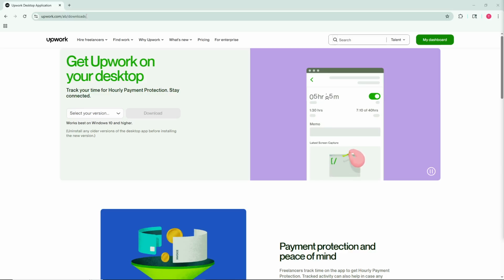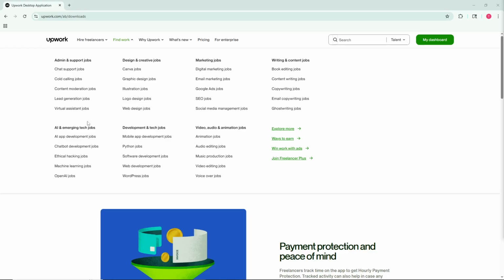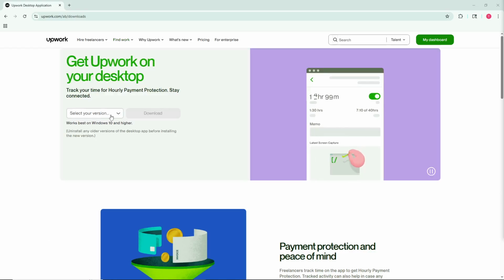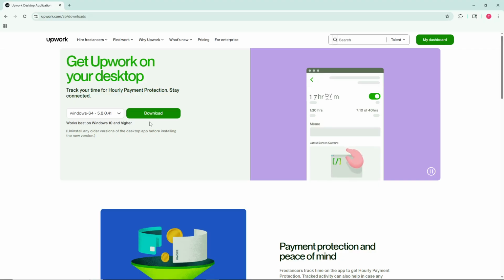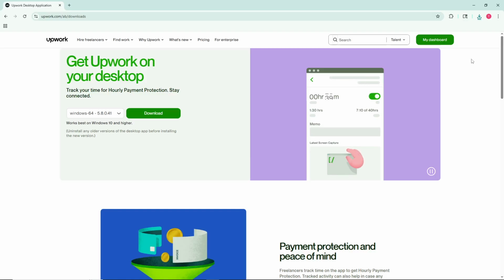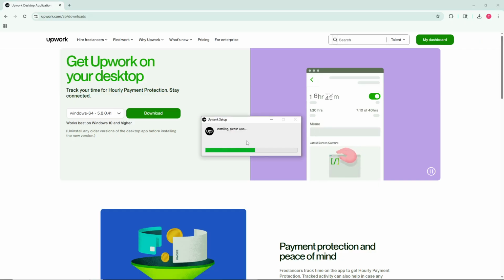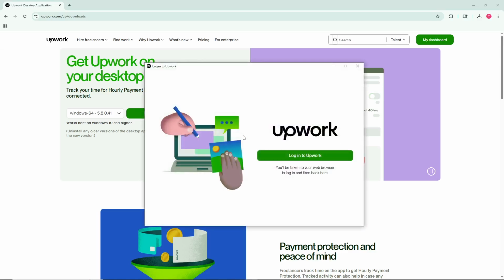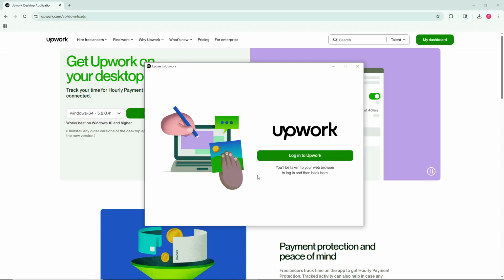How to Download Upwork App On PC Or Laptop (Tutorial 2026)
By the end of this video, you’ll know download Upwork app for PC, install Upwork desktop application, get Upwork client on laptop, Upwork app download tutorial Windows, how to install Upwork on computer, PC Upwork app installation guide, download Upwork on your laptop, setting up Upwork app on desktop, Upwork freelancer app for PC, official Upwork app download for PC, guide to get Upwork on computer, download and install Upwork client app